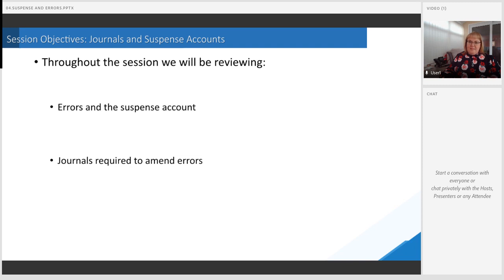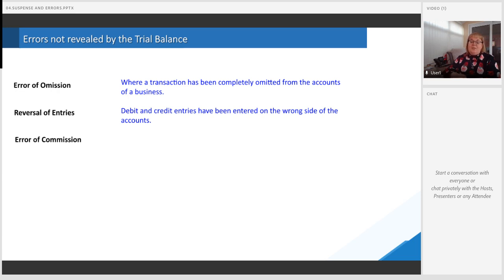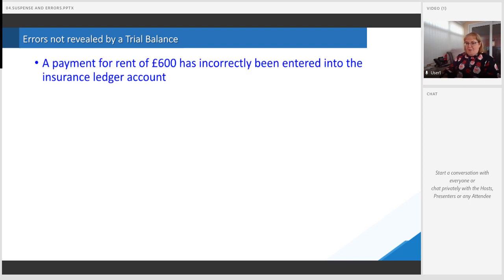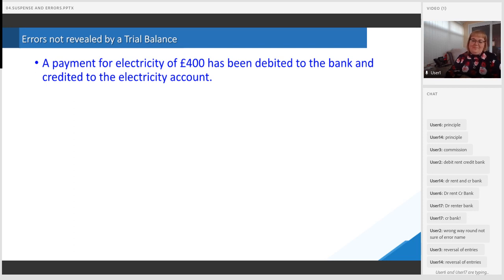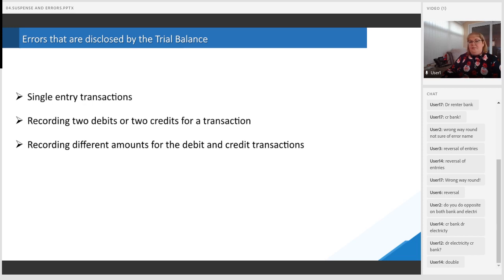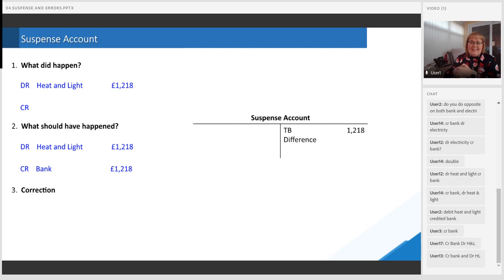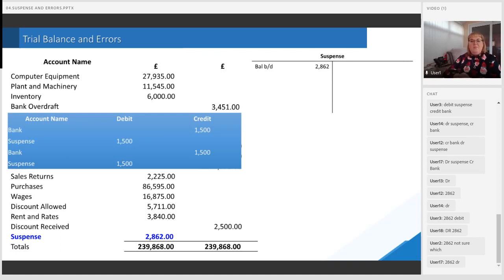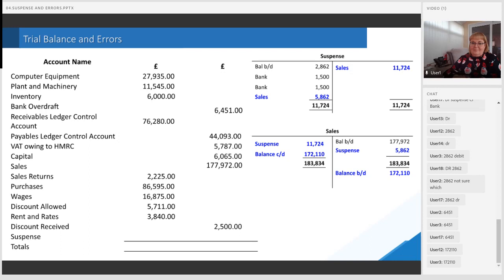AAT Q2022 L2 POBC - Bookkeeping Week Session 4 - Journals and Suspense Accounts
This session will explore the possible reasons for a suspense account balance, whilst equipping learners with the knowledge and skills to be able to process journals to ensure the suspense account is cleared in advance of trial balance completion.

This video is suitable for distance learning students, self-studiers or those attending college studying the AAT Q2022 Level 2 Certificate in Accounting or AAT Q2022 Level 2 Certificate in Bookkeeping.